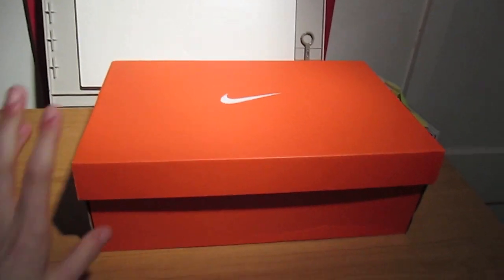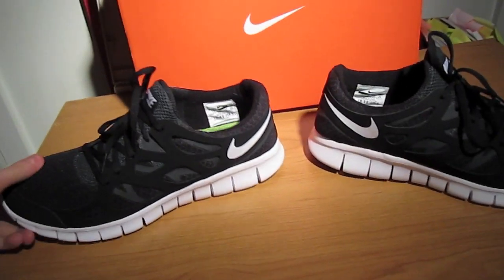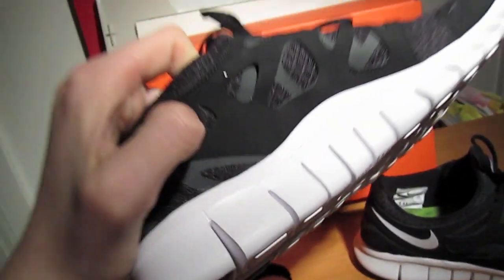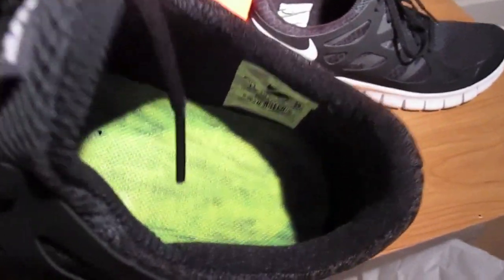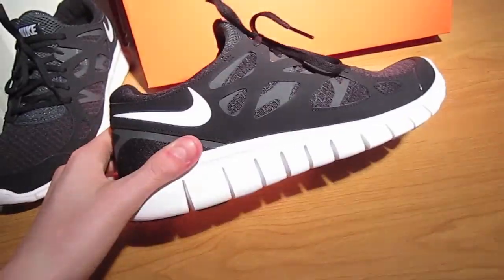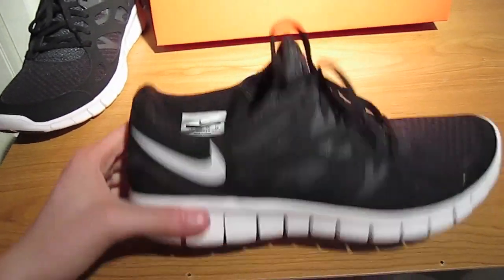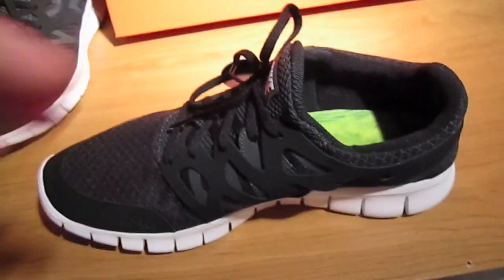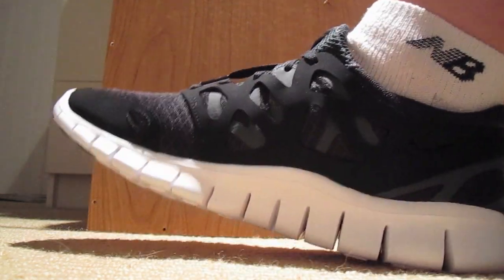NIKE FREE RUN+2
HIGH END SPORT SHOES MADE BY NIKE FOR ONLY 90$